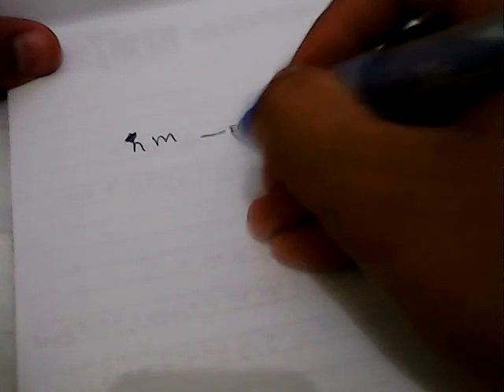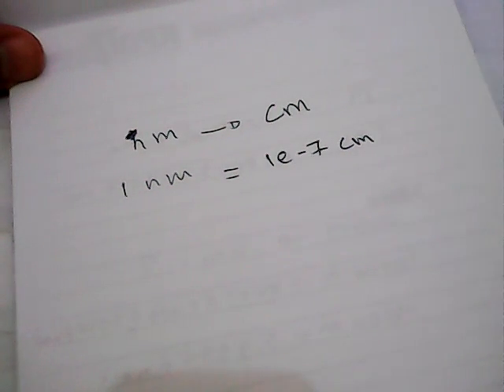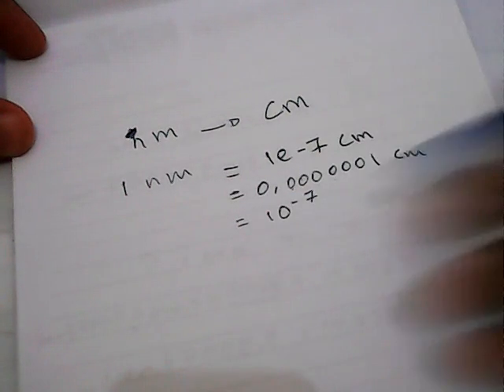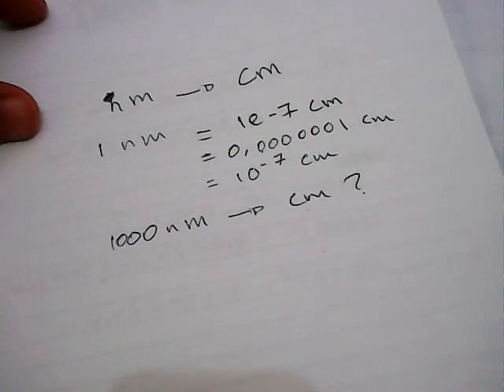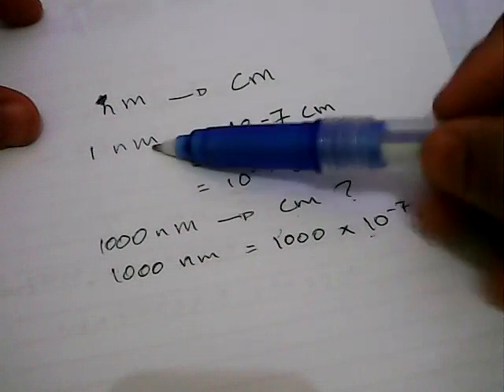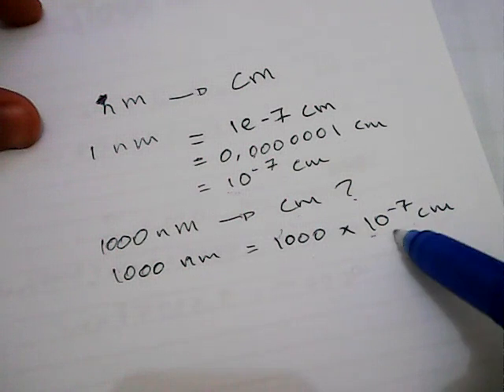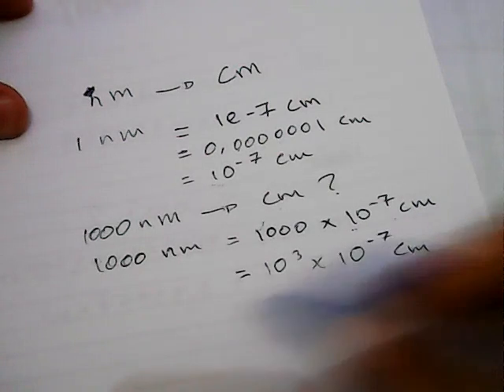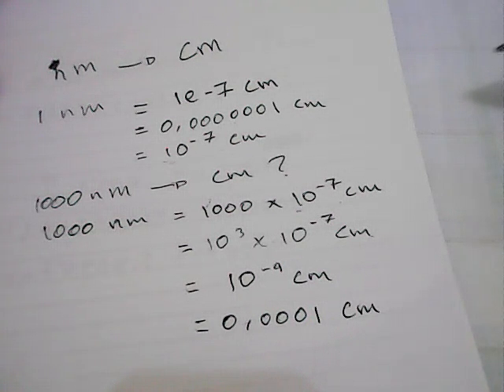✅ Convert Nanometer to Centimeter (nm to cm) - Formula, Example, Convertion Factor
How to Nanometer to Centimeter (nm to cm) ?
this tutorial will show you how to convert Nanometer to Centimeter (nm to cm) with example, formula and convertion factor

nm.